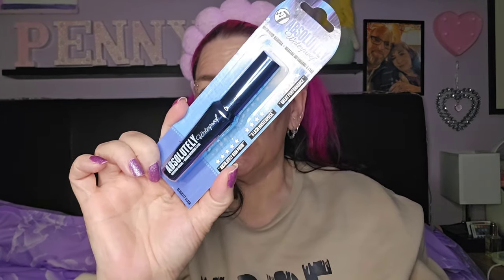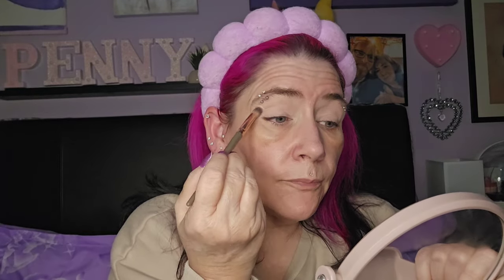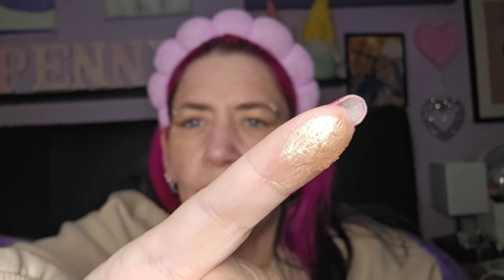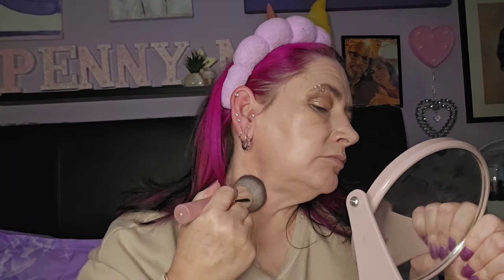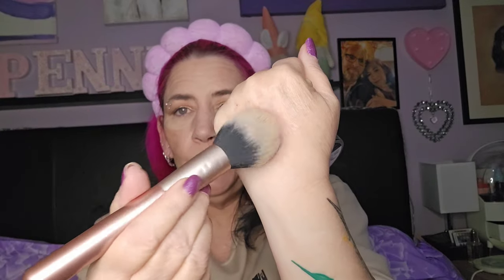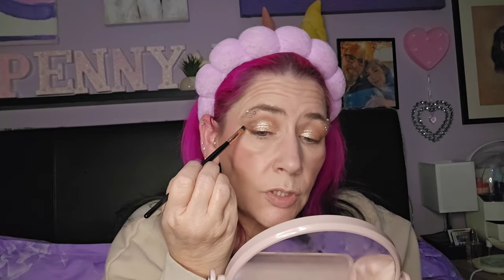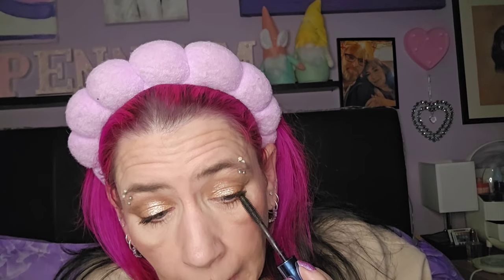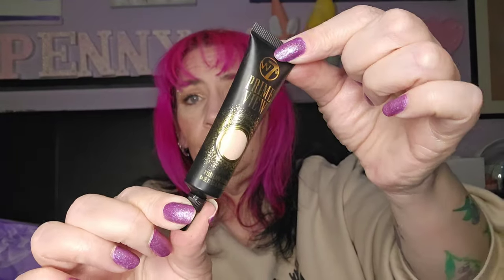Testing the 99p makeup from Home Bargains Is it any good??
Testing the 99p makeup from home bargains

Beauty crop

Cider refer a friend code

Got a feeling? Cider's got a look for it.

Glossybox

Look Fantastic for £5 off your first order

PENNY-R28D

Oulac Cosmetics

PENNYM

Irresistible Me

Code. IM-PENNY